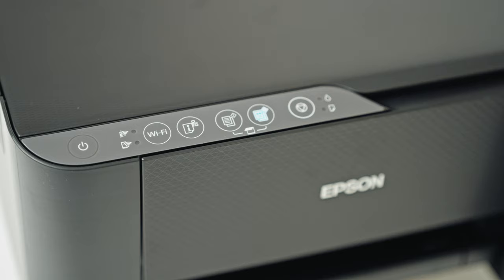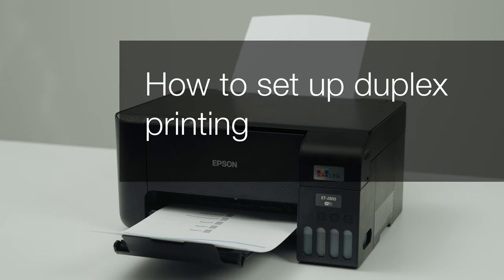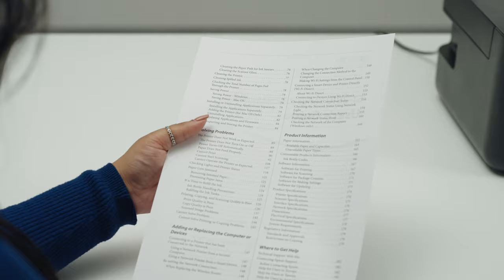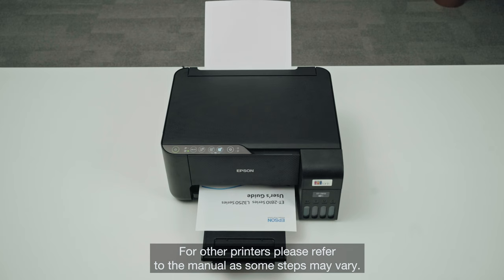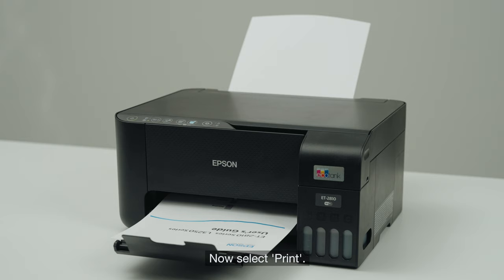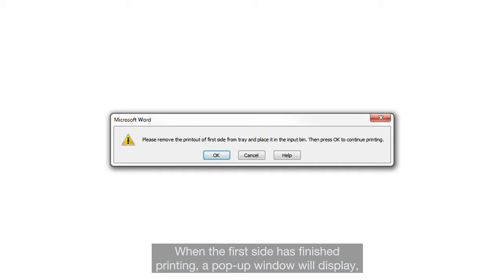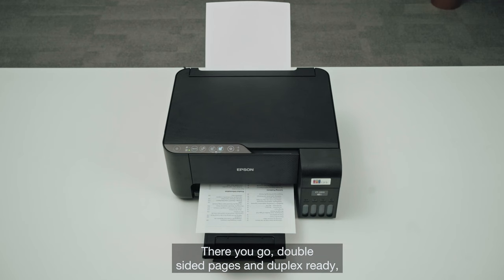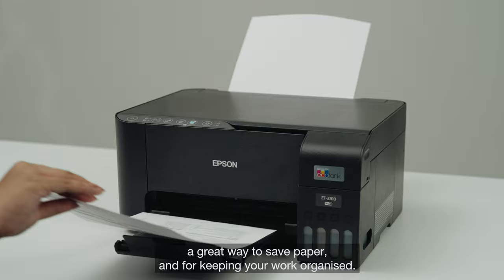How to set up duplex (double-sided) printing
This instruction is relevant to Epson printers with no auto duplex (double-sided) function. The Epson EcoTank ET-2810 is used in this video, but for other printers the steps may vary, so please refer to your manual.